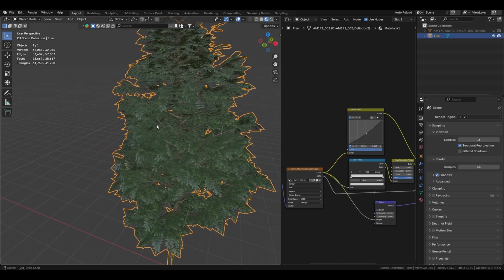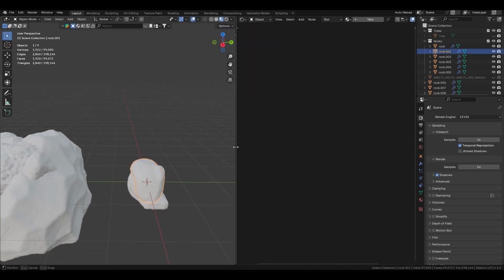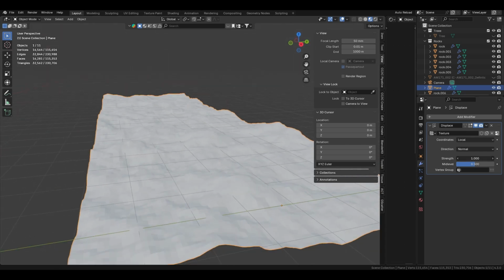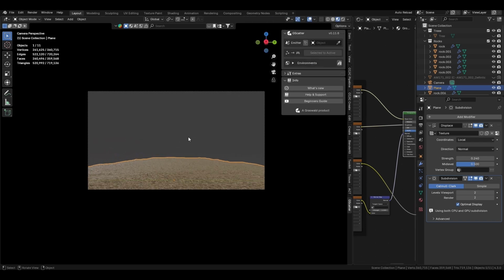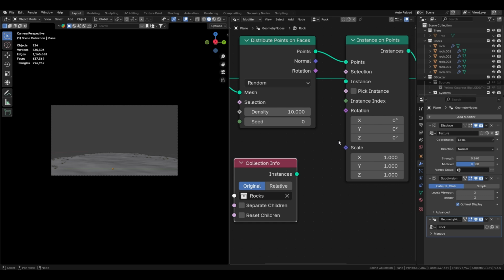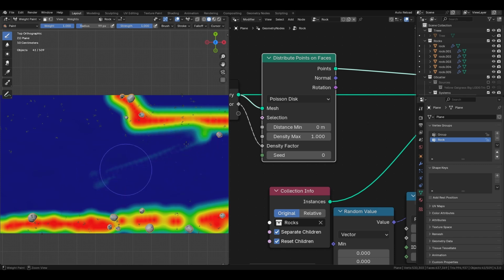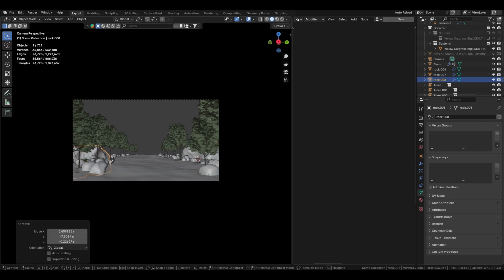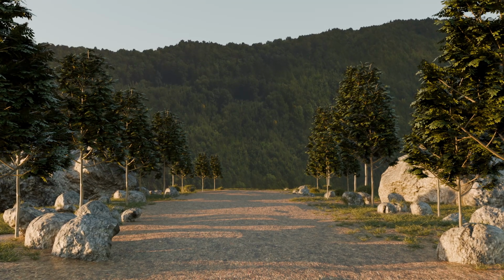Create this interesting nature environment in blenderEnglish#blendertutorial#blender3d#3dmodeling#3d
In this video you are gonna learn about how to create this interesting landscape in blender English